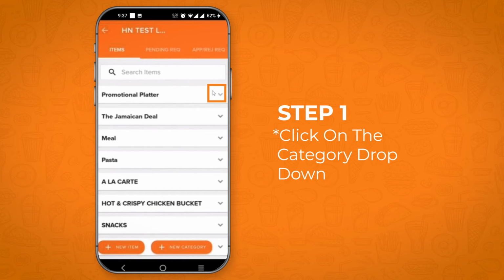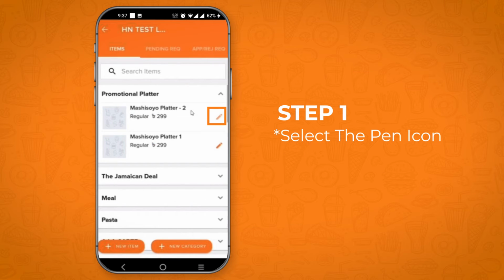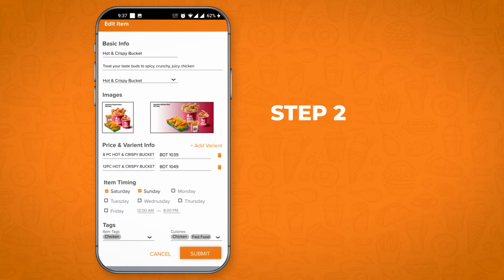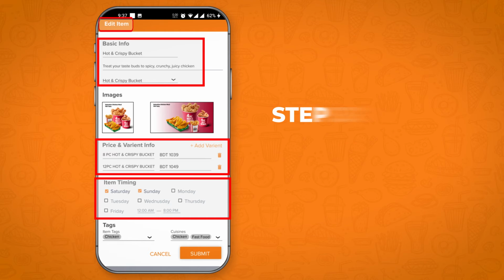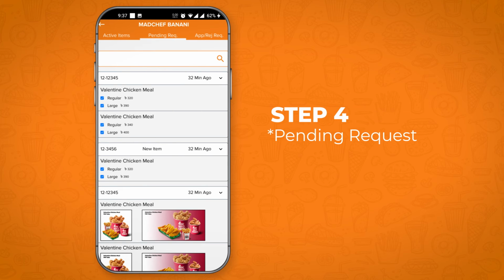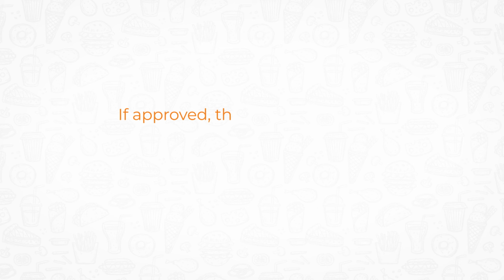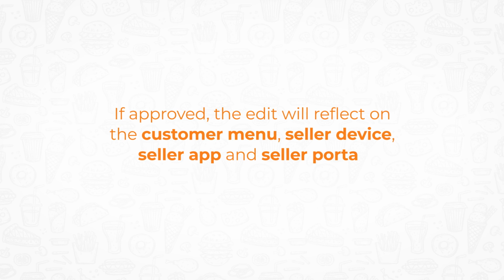How To Edit An Existing Item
Become a pro at managing your menu by following these simple steps to edit the details of a menu item